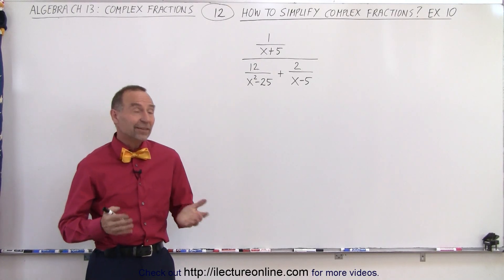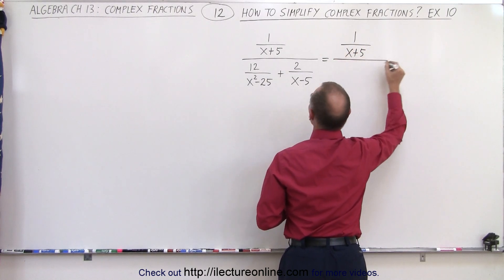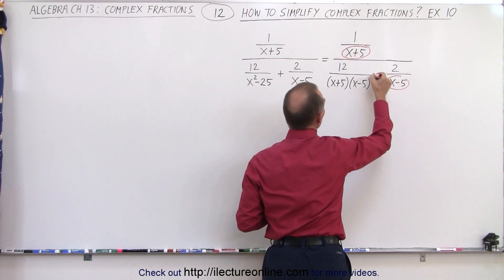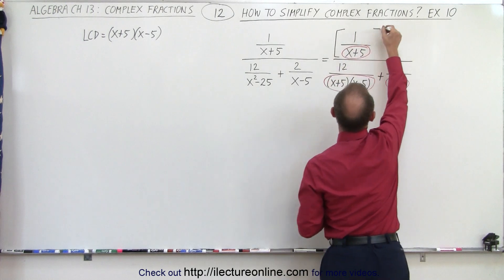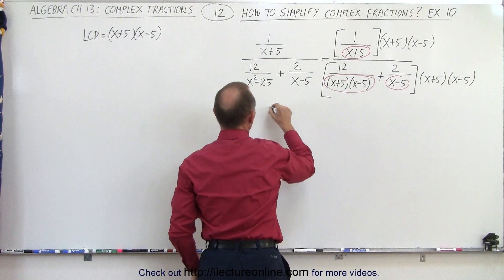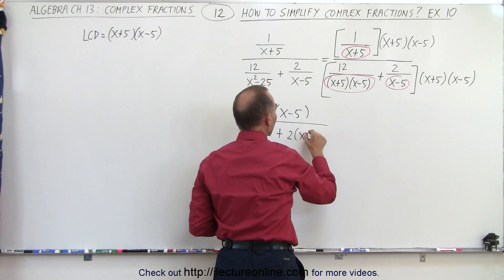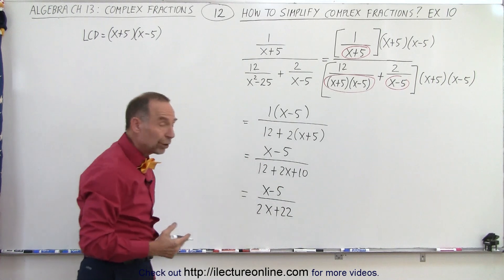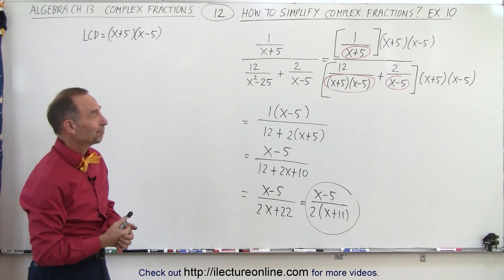Algebra - Ch. 13: Complex Fractions (12 of 18) How to Simplify a Complex Fraction: Ex. 10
We will simplify complex fractions. Example 10